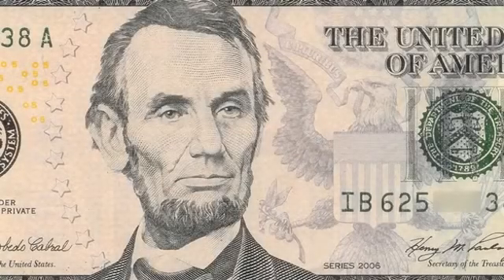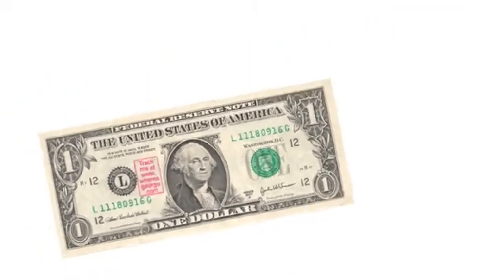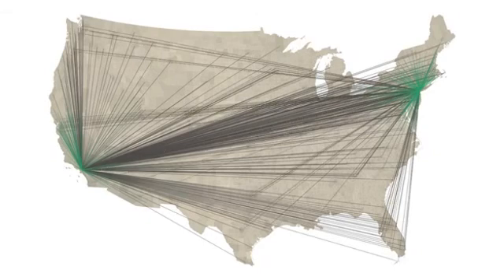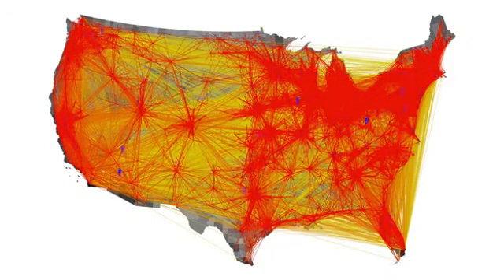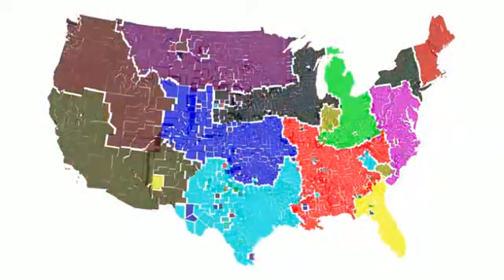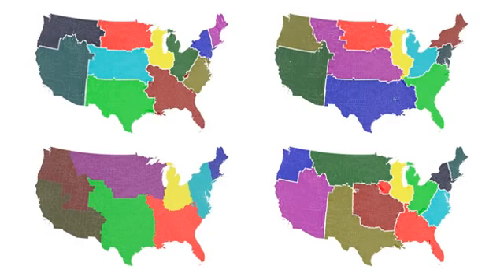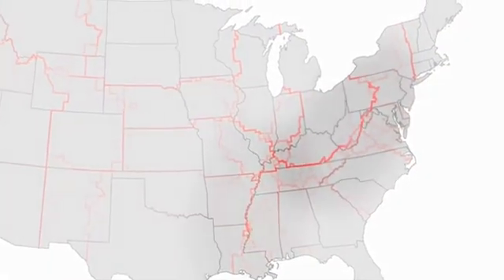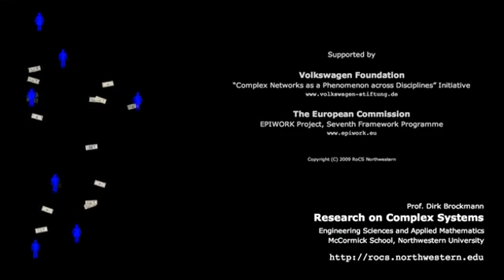How wheresgeorge.com helps finding the "Real" United States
The video illustrates the idea of a research project in which we constructed a network of dollar bill movements in the US based on data provided by the online bill-tracking system We then used this network to compute effective borders in the US. Daniel Grady and Christian Thiemann won the International Engineering and Science Visualization Award 2009 for this video clip.